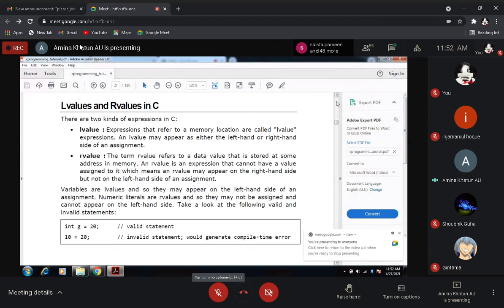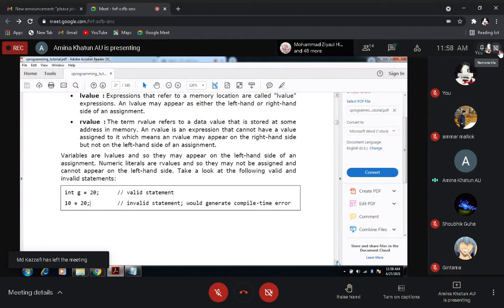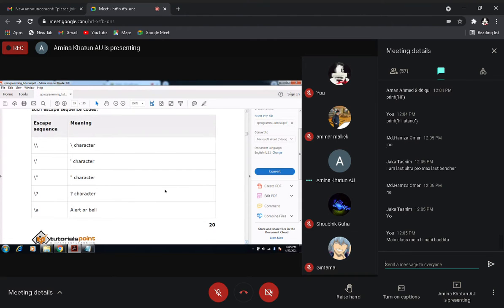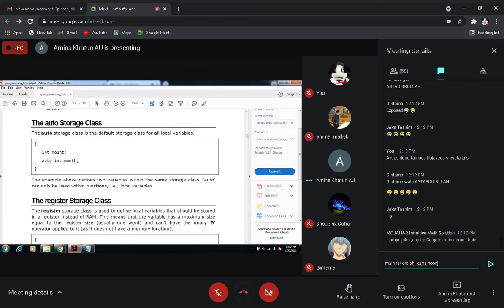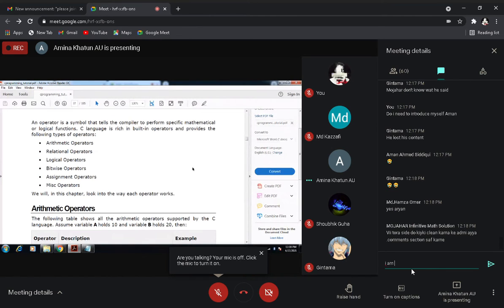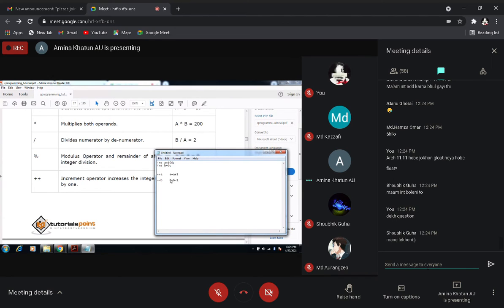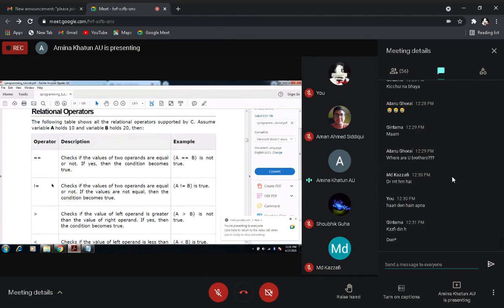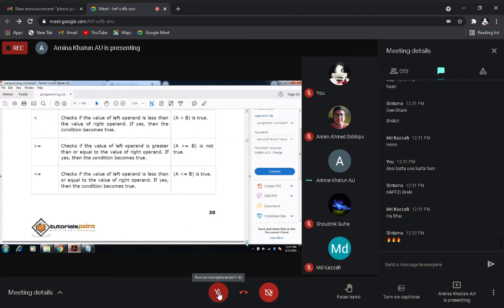Computer Science 27.04.2021